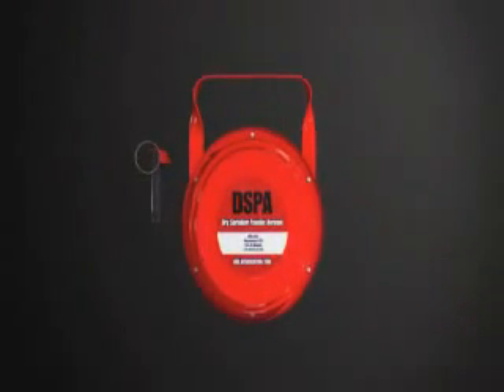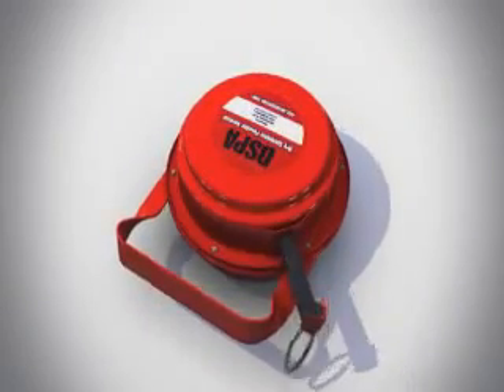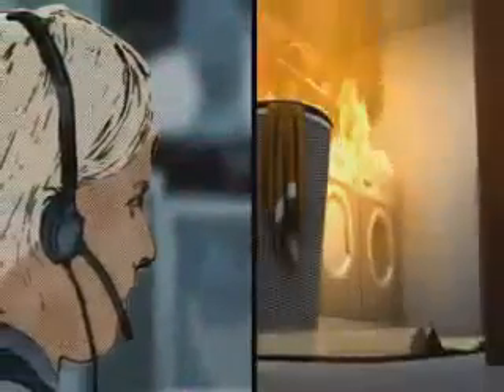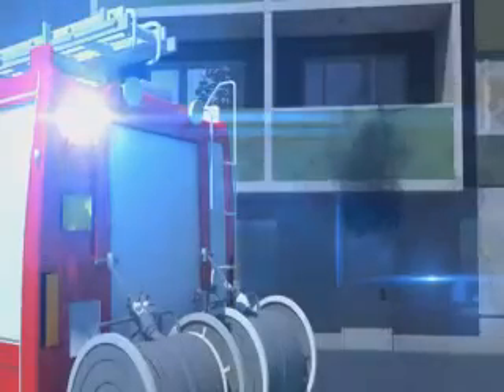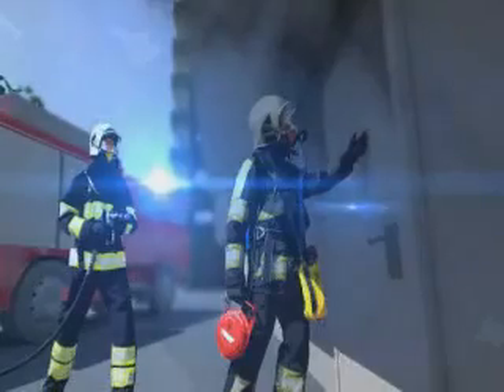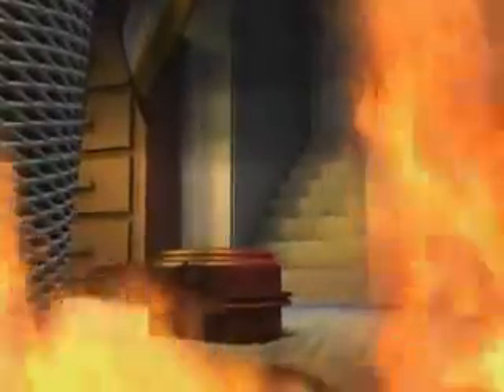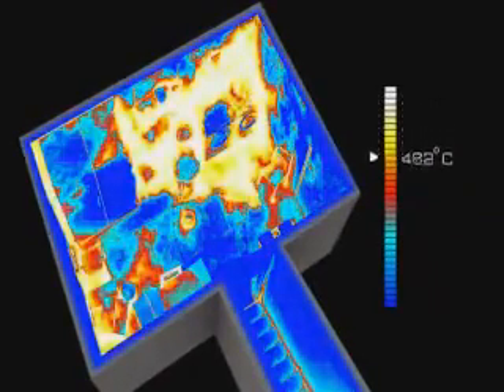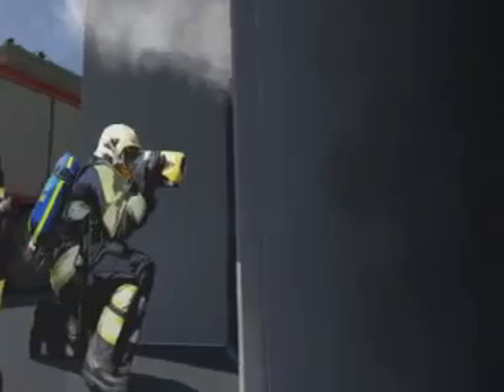DSPA-5 Portable Rapid Intervention Fire Suppression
DSPA UL approved aerosol in a portable unit that can cover 100m3. For first responders and trained fire fighters.